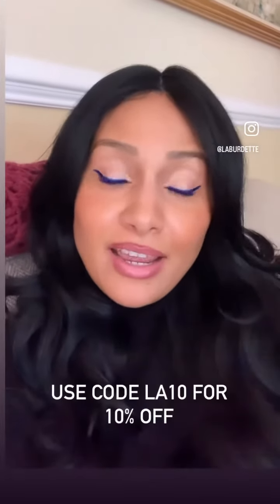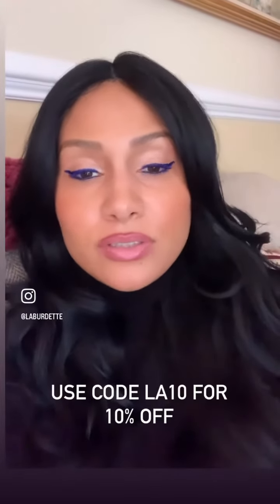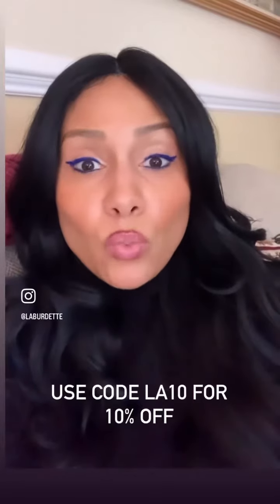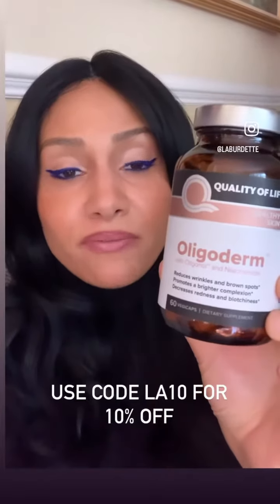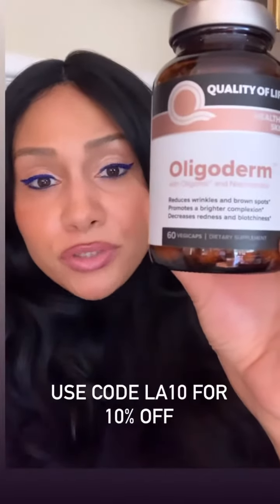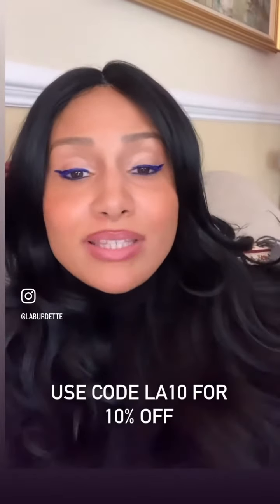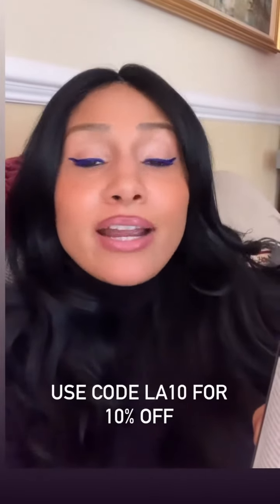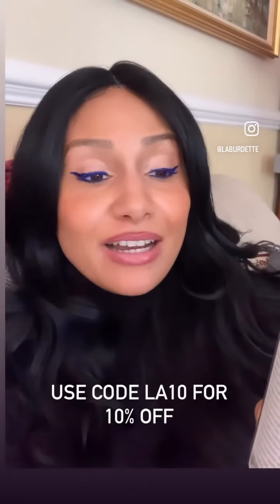This Supplement Helps Reduce Dark Spots, Blotchy Red Skin & Wrinkles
Oligoderm Link 👇🏽

*thumbnail pic cred: 100 percent pure